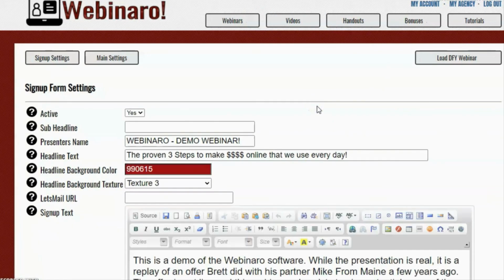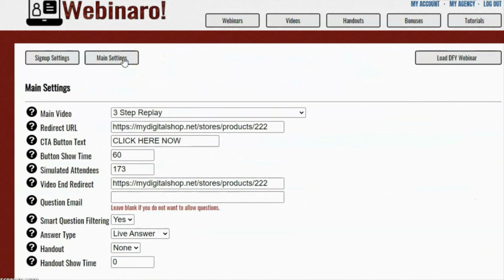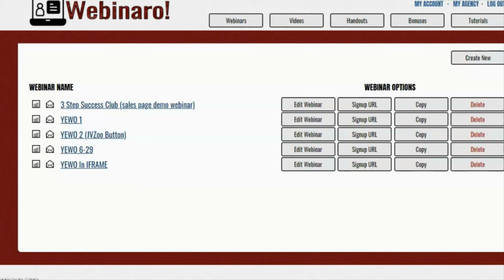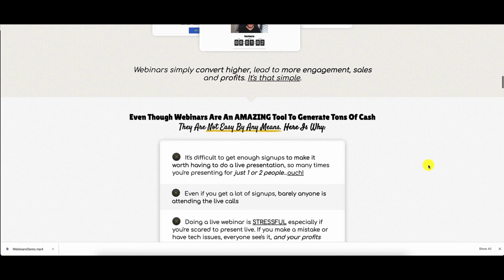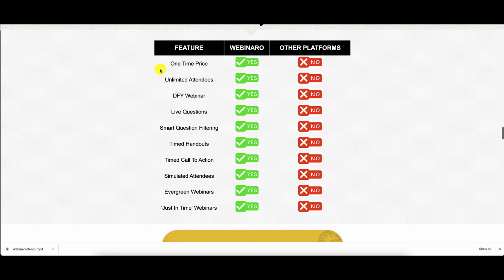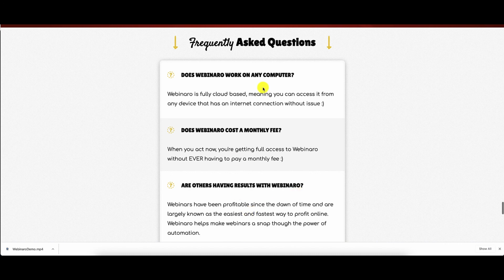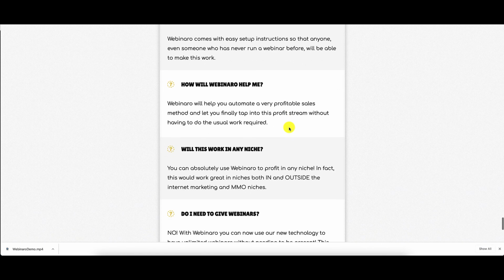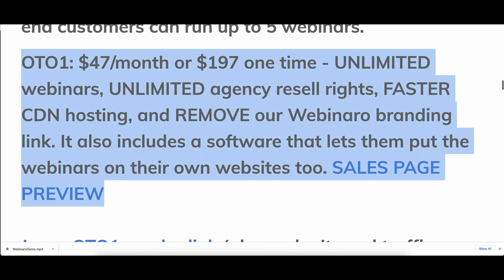Webinaro Review | Demo Bonuses OTOs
00:00 Intro
00:38 Webinaro Demo
06:26 Webinaro Review
11:04 Webinaro Bonus
13:48 Webinaro OTOs